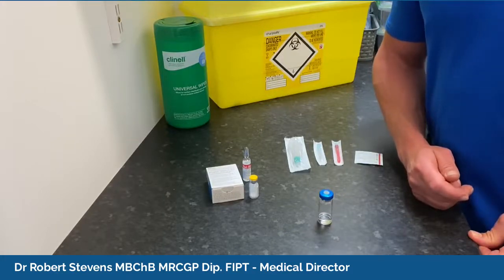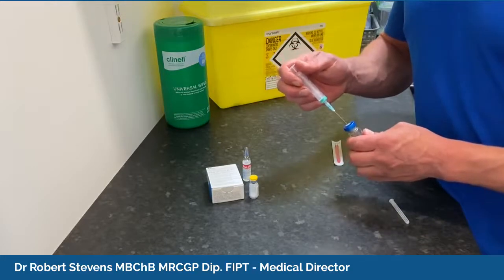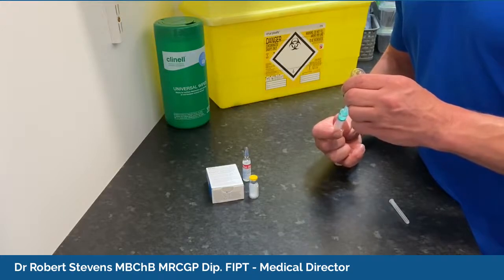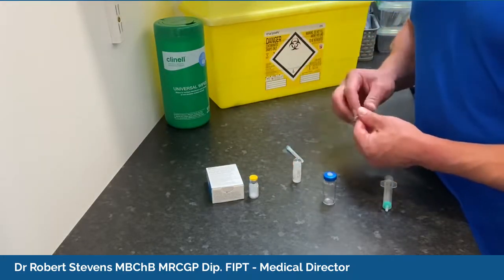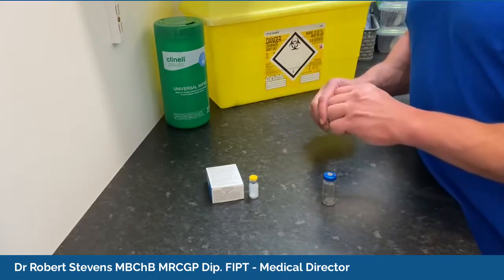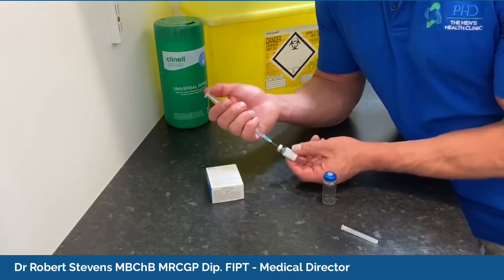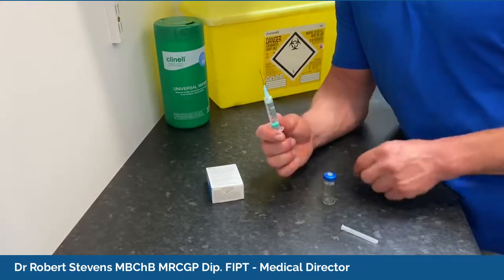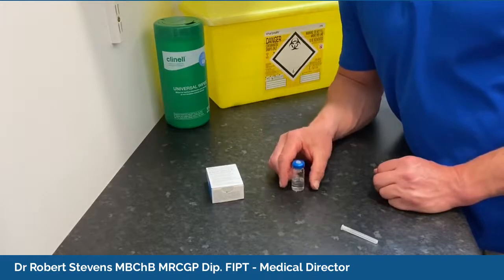Preparing Your HCG For Use In TRT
INSTRUCTIONAL VIDEO INTENDED FOR TMHC PATIENTS ONLY.  NOT TO BE SHARED OR DISTRIBUTED.